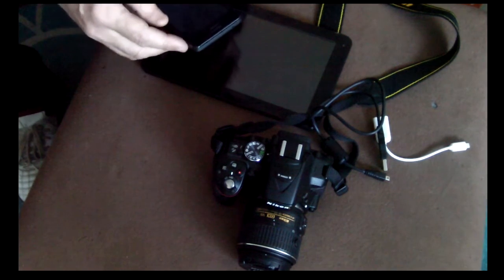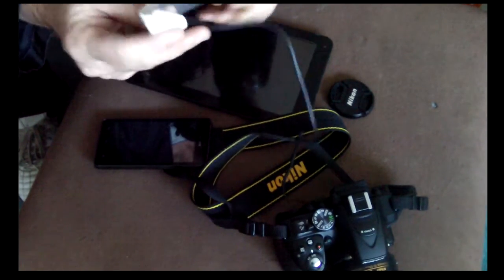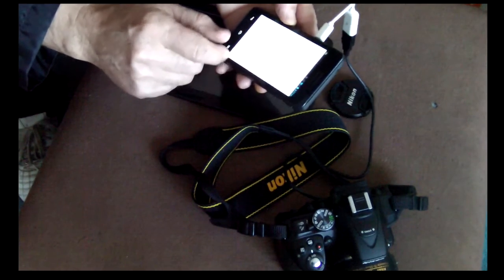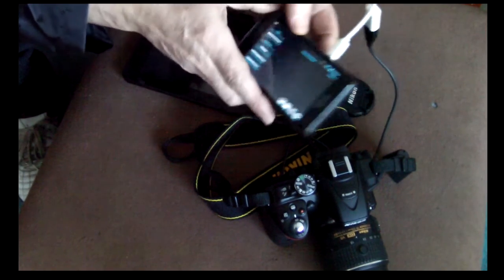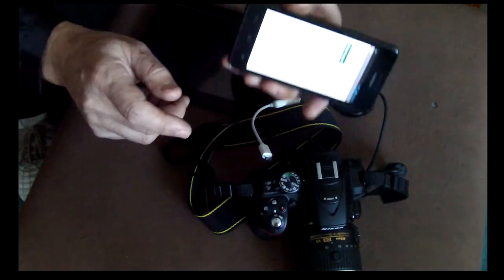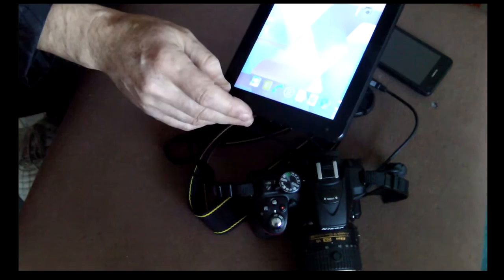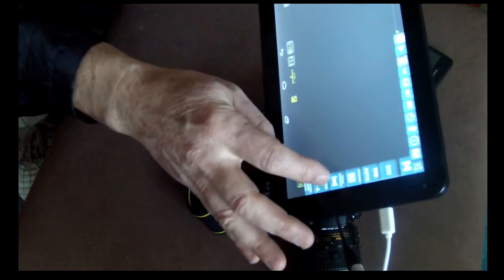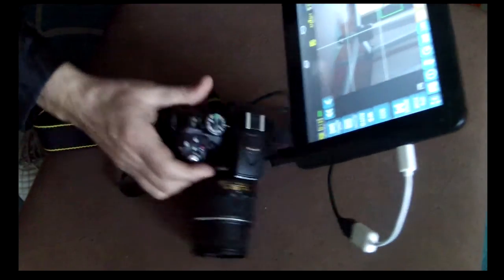DSLR External Monitor Problem Solved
how to have an external monitor android / apple in your DSLR . maybe you got the same problem with your phone or tablet